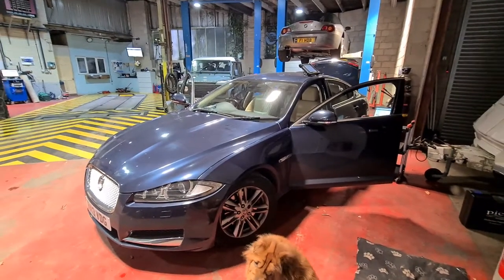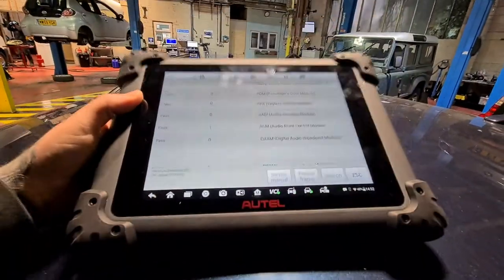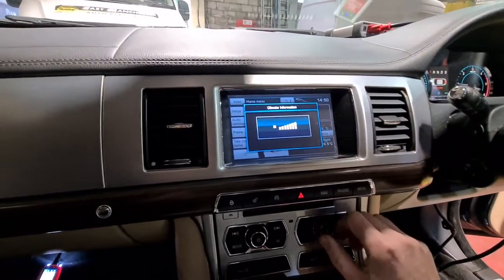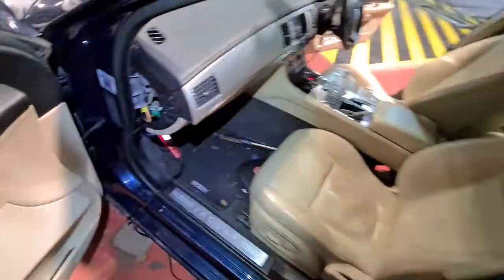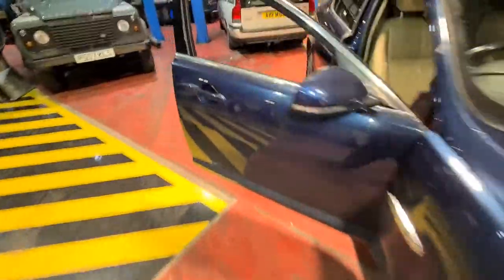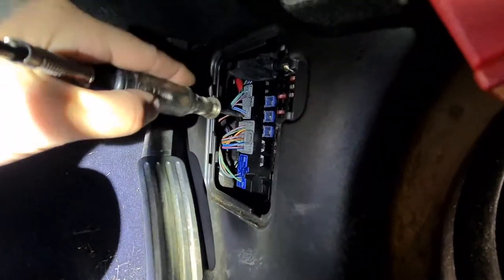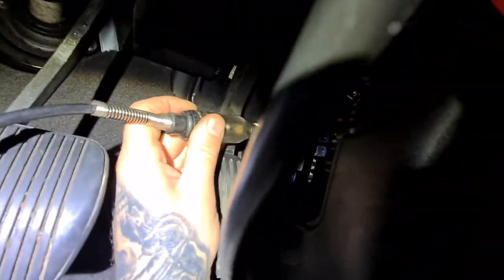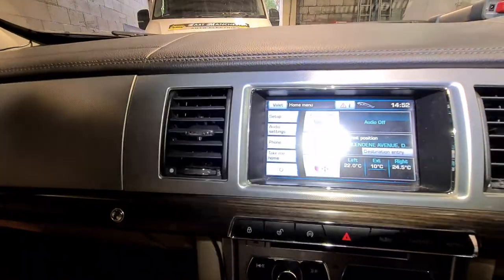Jaguar XF Heater fault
Auxillary heater fault - no operation. Faults stored for loss of communication.